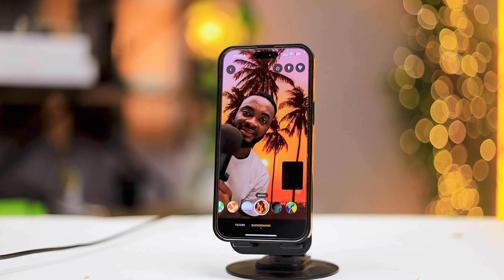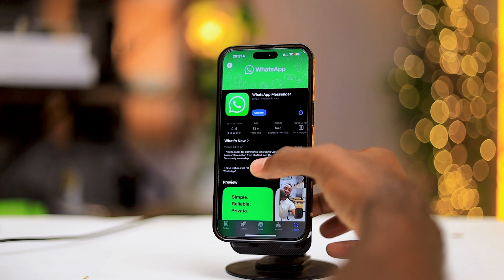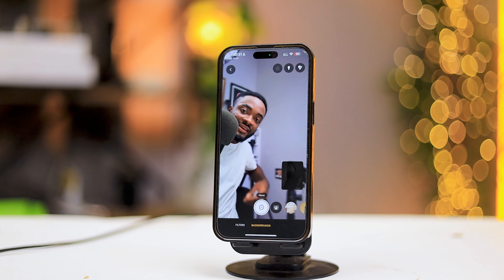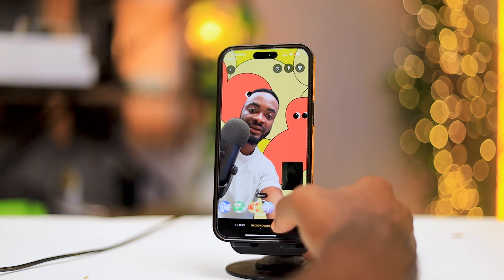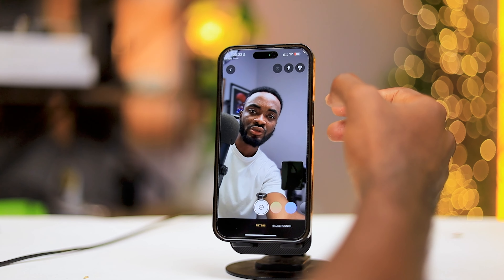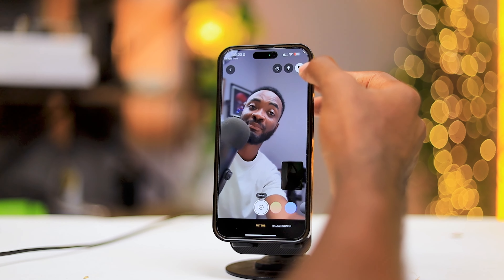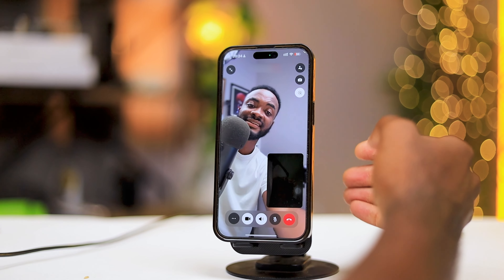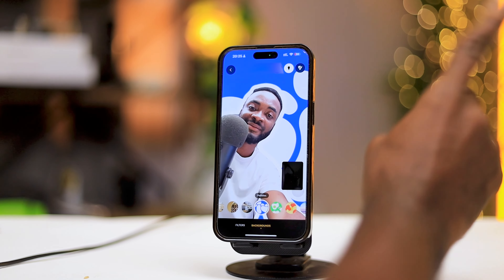How To Change Your Whatsapp Background During Video Calls